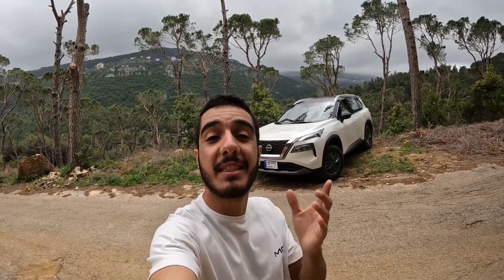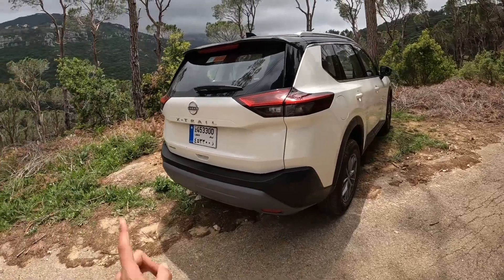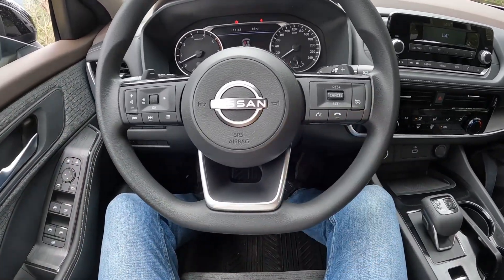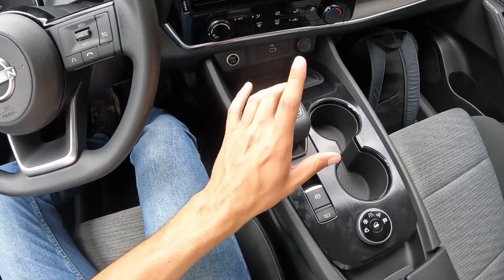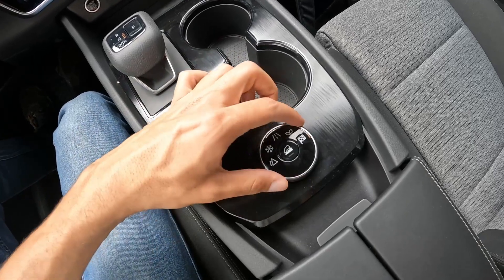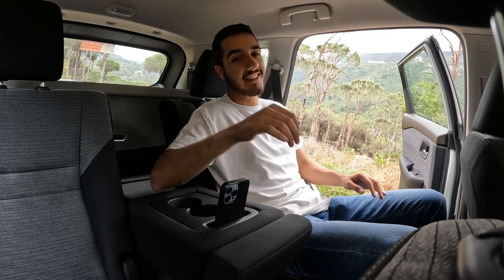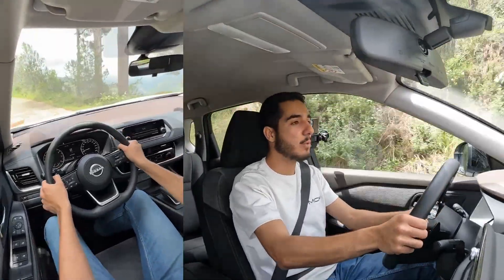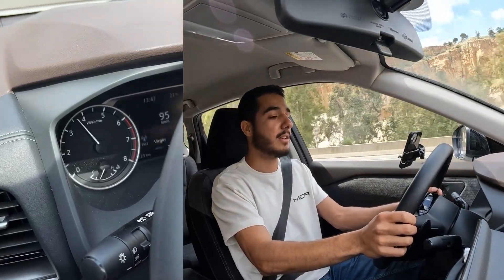2023 Nissan X-TRAIL (Base) 4WD 7-seat | First Impressions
NEW X-TRAIL! This is the 2023 Nissan X-Trail 4WD (7-seater) and starts at $36,900 at @nissanlebanon. It’s one of Nissan’s most popular cars in Lebanon since 2000 and now sits on a new platform shared with the Nissan Qashqai Mitsubishi Outlander. It’s powered by the familiar 2.5L 4-cylinder engine (181 HP – 15.7 km/L) and CVT transmission.

Call Nissan Lebanon on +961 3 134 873.

𝗵𝗮𝗽𝗽𝘆 𝗠𝗖𝗥
• I get why people buy X-Trails, they’re so smooth to drive! With a ground clearance of 205 mm, it fairs alright in rough conditions aided by Nissan’s Intelligent 4WD system (actually an AWD system). It also has a limited slip diff for maximum traction.
• It has four speakers, but they sound great. The interface is quick too.
• There are 5 driving modes: Offroad, Snow, Auto, Eco, and Sport.

𝘀𝗮𝗱 𝗠𝗖𝗥:
• The model I was driving is the base S trim so no infotainment system, kinda disappointing…most manufacturers offer at least a screen in their base models. Higher trims (SV1, SV2, SV3, SV4, SL) can have up to a 12.3-inch infotainment system.
• 3rd row of seats is for children only.
• The cloth seats aren’t as comfortable as I anticipated.

𝗧𝗲𝗹𝗹 𝗺𝗼𝗿𝗲 𝗮𝗯𝗼𝘂𝘁 𝗖𝗩𝗧𝘀:
As you saw from slide 4, a CVT consists of a belt and 2 pulleys.
• CVTs are prone to slipping and wearing out quickly during hard acceleration, this is why they tend to be less reliable and need to be replaced more often.
• They are usually built to handle only the engine they are attached to and cannot withstand engines with more power, a 4-cylinder Nissan with CVT is more reliable than a V6 model for this matter.
• The CVT fluid should be changed every 60,000 km or so, especially when driven in hot climates and rough road conditions.

FYI: X-Trail is called Rogue in the U.S